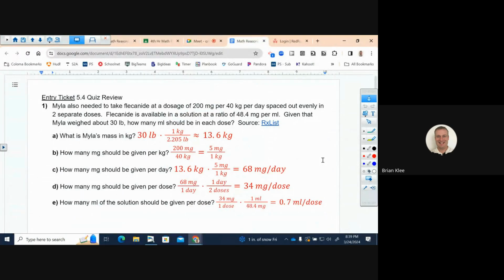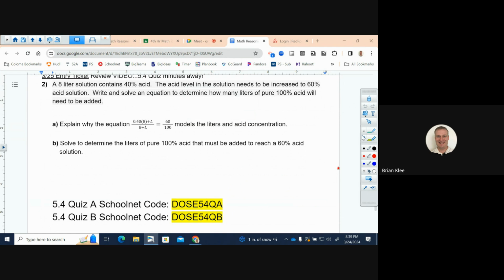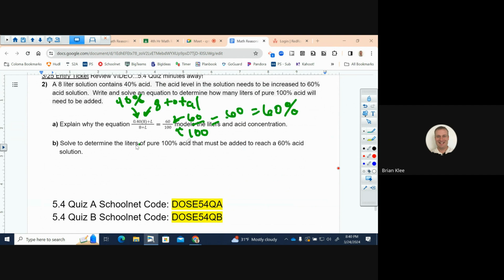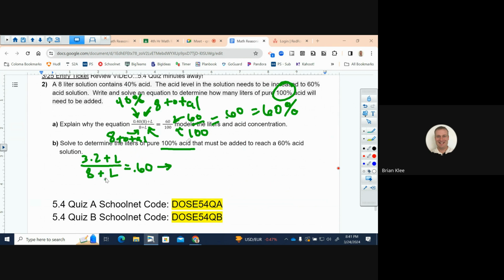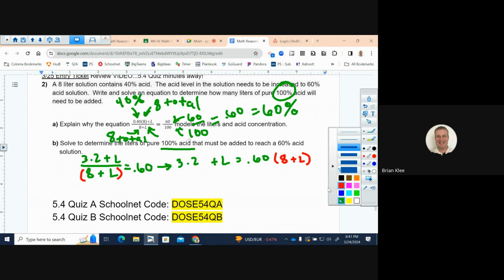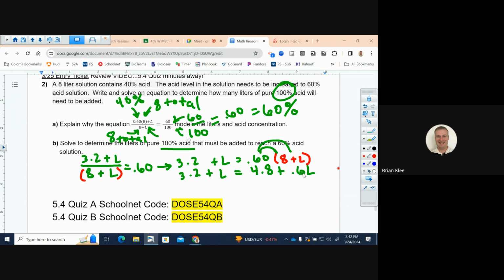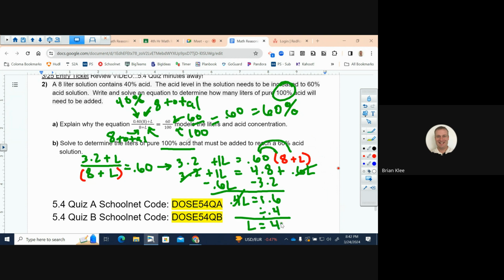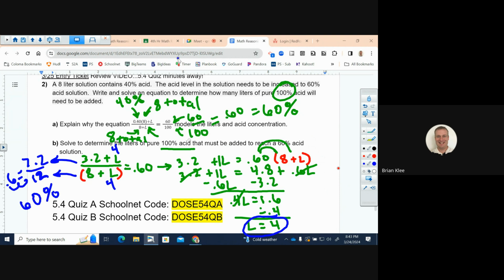Math Reasoning 5.4 (Concentrations) Quiz Review